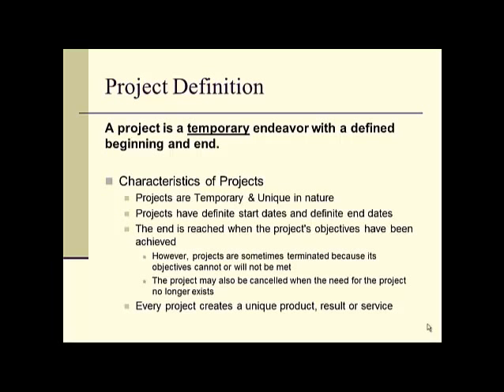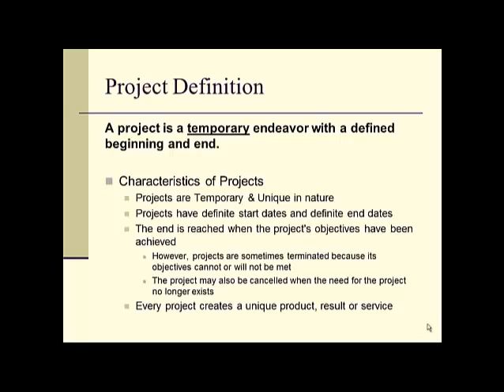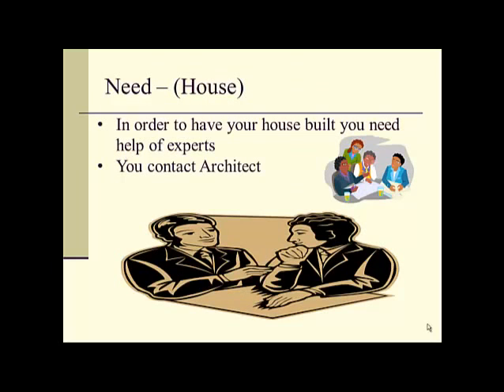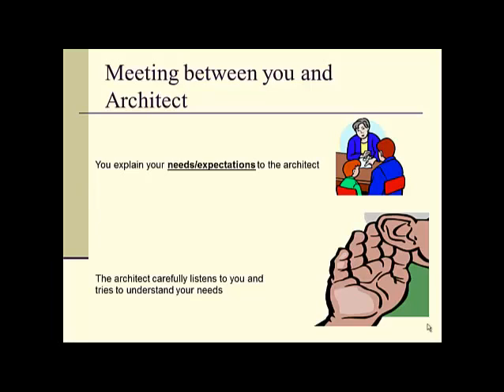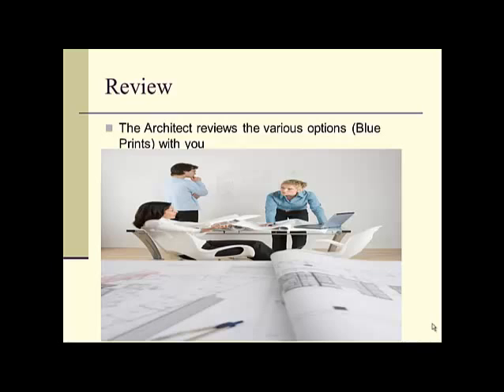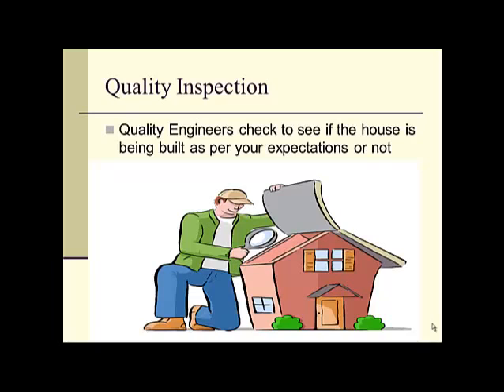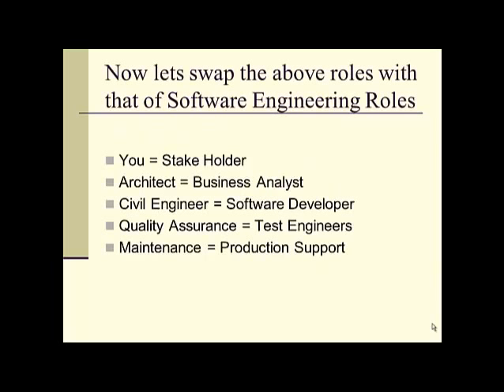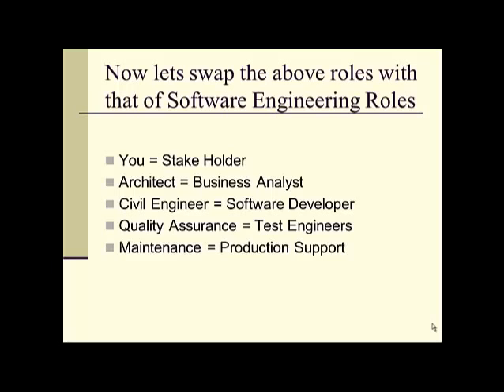Business Analysis BA Online Training - Class One Live Session ( - tutorial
Trainer -- Sreekanth

Video recording of Business Analysis training. This video talks about the concepts of Business Analysis BA.
A Brief background about my experience:
1. I have over 12 years of experience in IT
2. I am PMI certified Project Management Professional
3. I have a certification from IBM in UML 2.0
I have experience in various domains such as:
1. Finance
2. Telecom Media and Entertainment
3. Insurance and
4. Health care (For the past 3 years I have been working for a Healthcare client for their Datawarehousing and Business Intelligence projects)
Course:
1. This is a very informal course provides practical tips and hands on exercises to build expertise and confidence using requirements delivery strategies.
2. This course teaches business analysis essentials to both new and experienced practitioners.
3. Interactive workshops allow students to practice the techniques as they learn them.
4. Regardless of the participant's skill level, the workshop cases and discussions inspire learning insights for every level of experience.
Other Highlights:
Apart from the concepts of Business Analysis this course will also delve into topics such as
1. Datawarehousing
2. Quality Assurance
3. Introduction to Health care Domain and
4. Six Sigma

Following is BA Course Curriculum

 Business Composition and Architecture
 Roles and Responsibilities of a Business Analyst
 Need for a Business Analyst
 Project Team
 Importance of a Business Analyst in the Project Team

System Development Life Cycle (SDLC)
 Requirement Gathering
 Analysis
 Design
 Implementation
 Testing
 Deployment

Understanding and Capturing business needs
 Setting up priorities
 Feasibility studies
 Project scope
 Business case

Software Engineering Methods
 Waterfall Method
 Rational Unified Process (RUP)
 AGILE Methodology
 Comparison between Waterfall & RUP

Requirement Analysis Process
 Creating Requirement gathering strategy
 Planning
 Requirements Activities
 Requirement Gathering Techniques
 Different Types of Requirements
 Creating Business Requirement Document
 Creating Software Requirement Specifications
 Requirements Risk Management
 Manage Requirements Change

UML Methodology
 Use Case Diagrams
 Activity Diagrams
 Sequence Diagrams
 Class Diagrams

Use Cases
 Understanding Use Cases
 Use Case Relationships
 Use Case Brainstorming
 Creating Use cases from Requirements
 Creating Use Case Narratives
 Change Management & Version Control Concept

Datawarehousing
 Concepts of Databases
 OLTP Vs OLAP
 Datawarehousing concepts

Quality Assurance
 What is a Bug?
 Understanding the causes of Software Bugs
 Basics of Software Testing

Health Care Domain
 What is HIPAA?
 Over view of Hospital Management Systems
 Over view of Health Insurance

 Selection of process teams and leader
 Process analysis training
 Process analysis interview
 Process documentation
 Review cycle
 Problem analysis